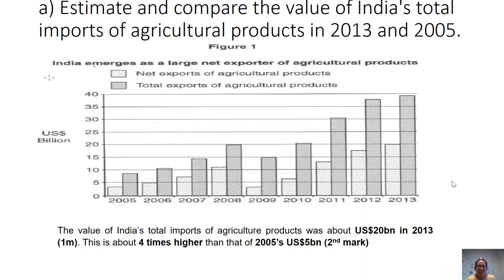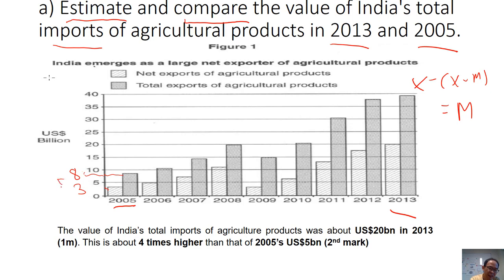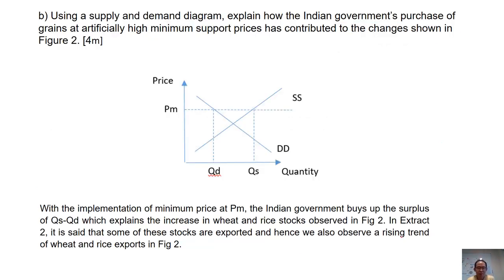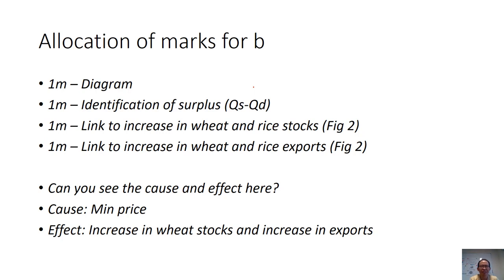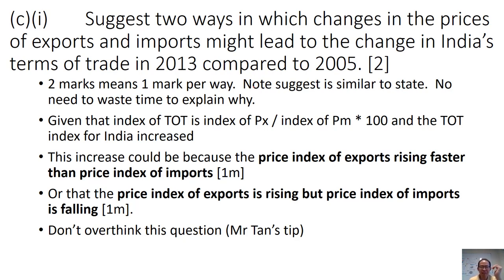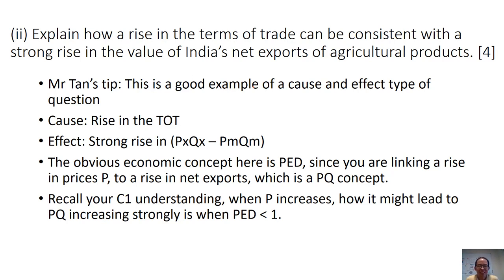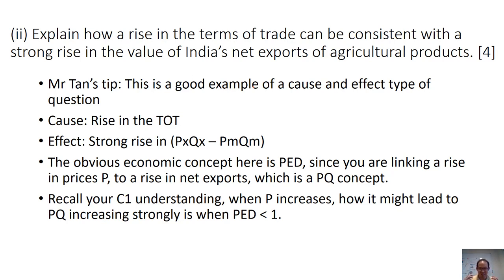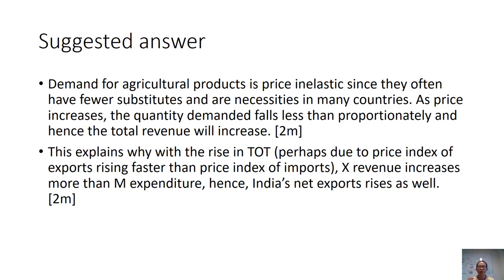02_Tutorial 8 CSQ2: HBL 2016 H2 A level Case study 1 Lower order skills questions